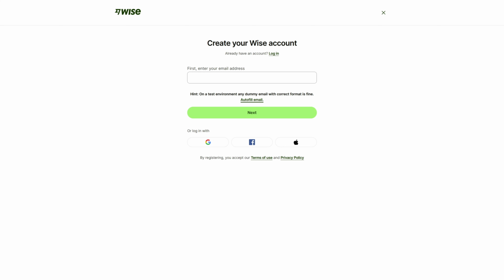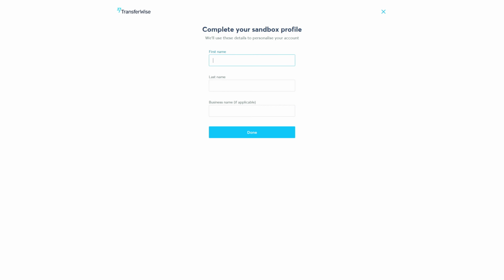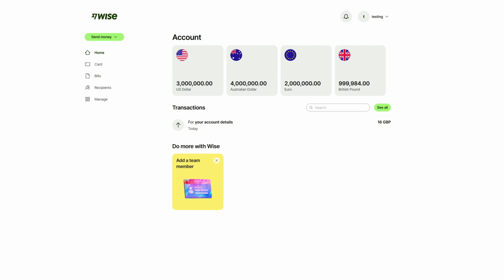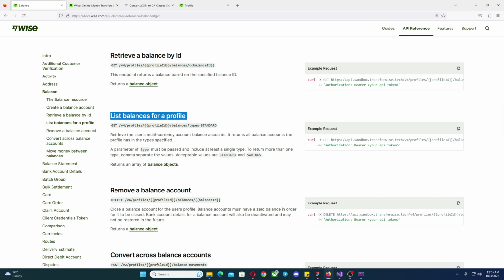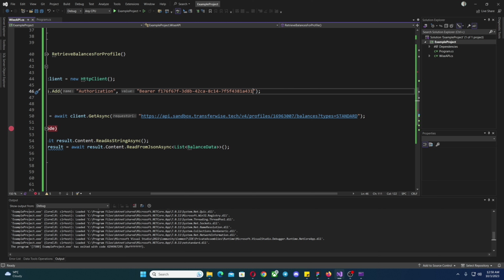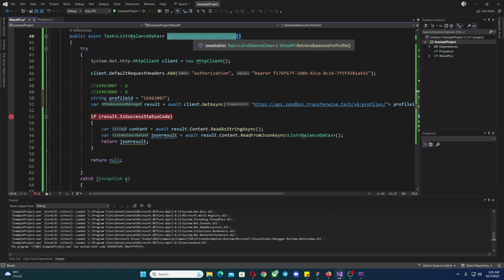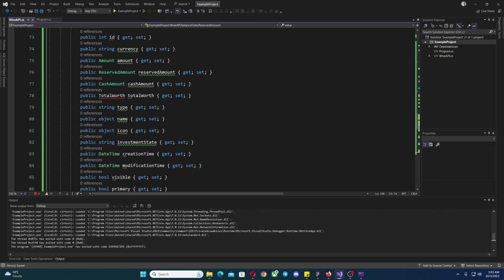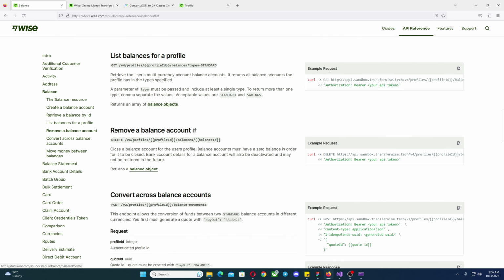Basic interactions with Wise API in C#